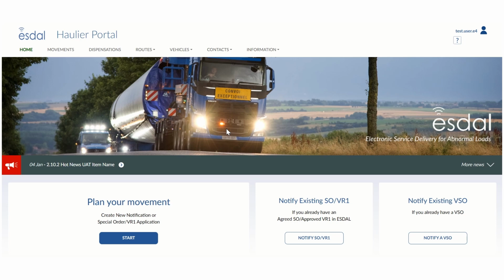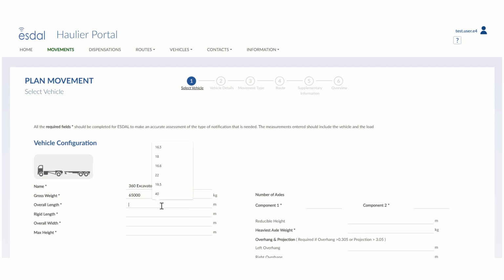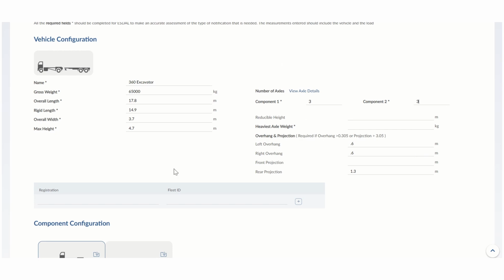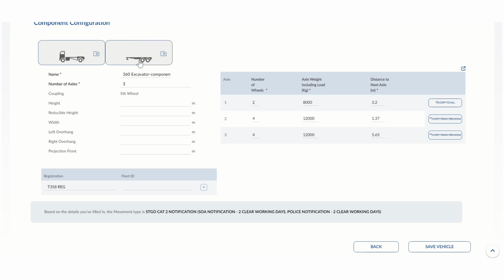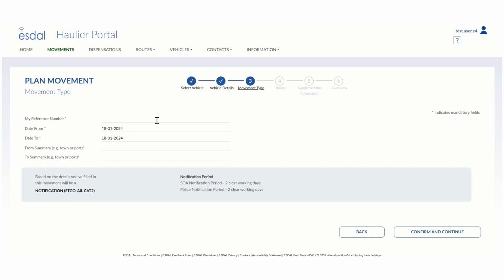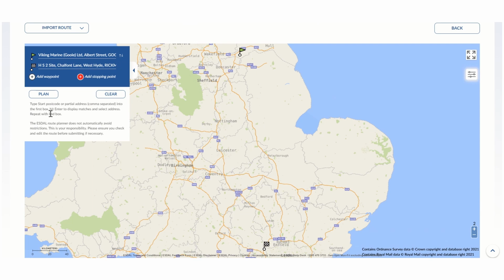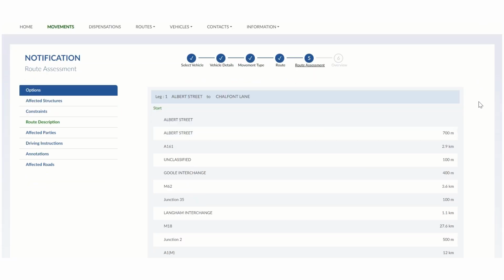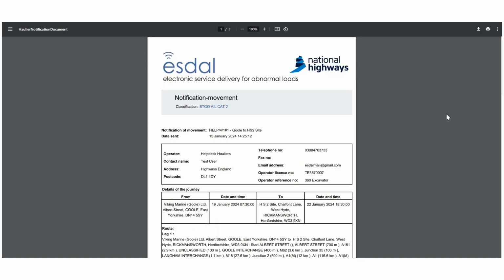STGO Notification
Making an STGO notification: How to make and send a notification that falls within the Special Types General Order (STGO) category